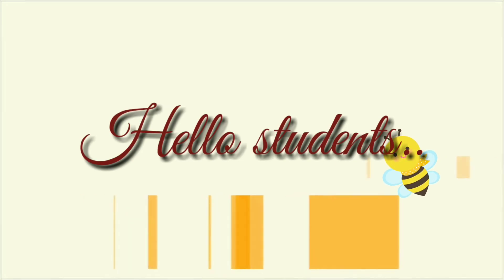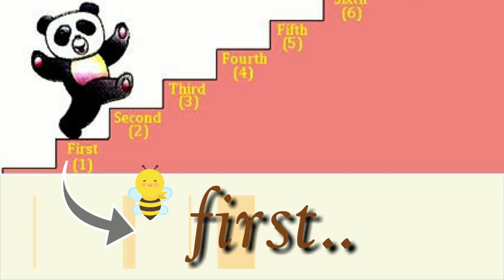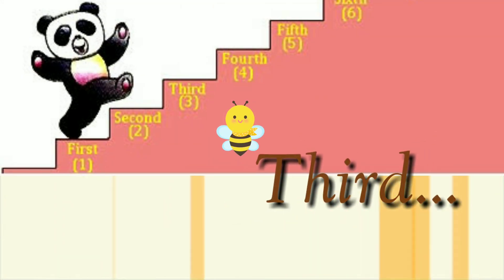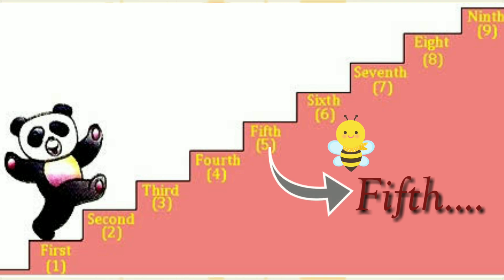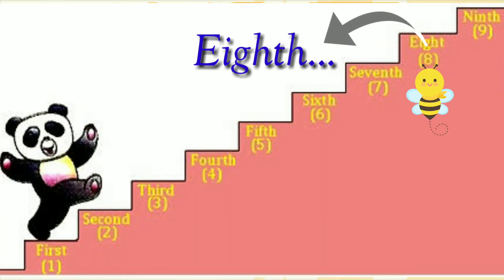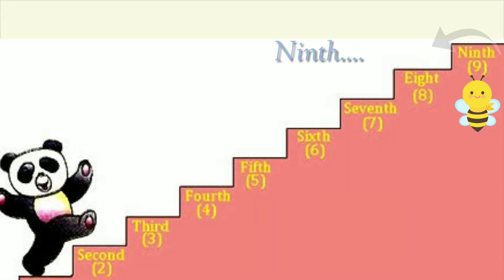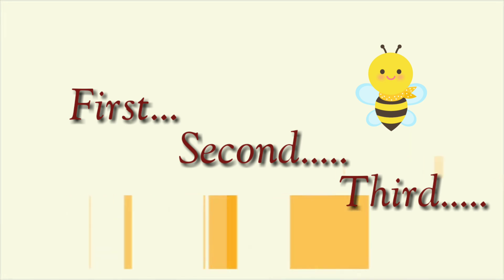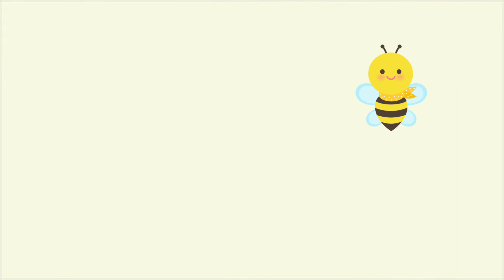Nursery-LKG- UKG Learning Ordinal Number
Kids E-learning present ordinal numbers for kids.
Have fun, while you learn.